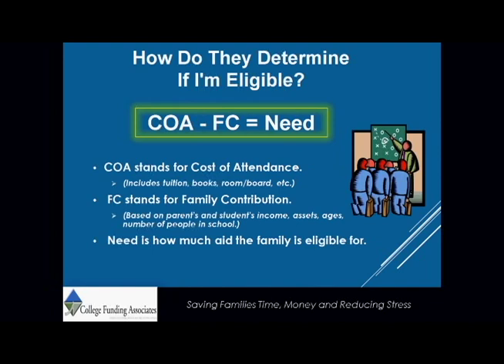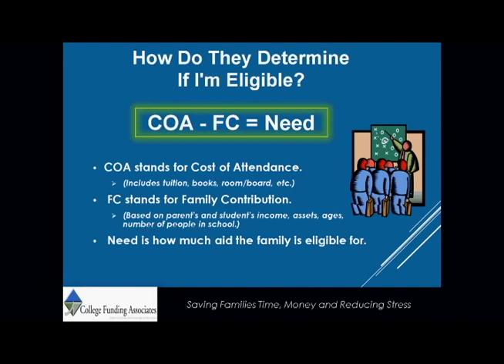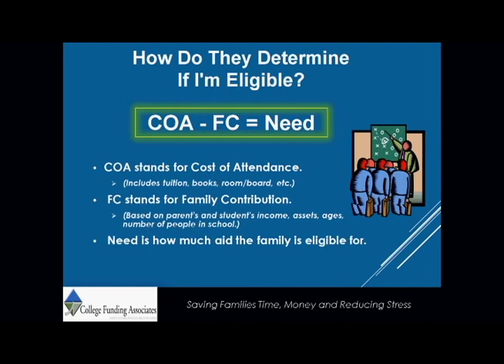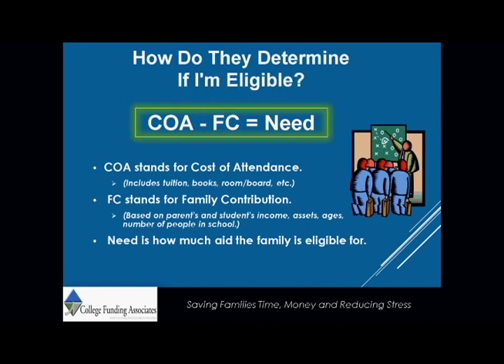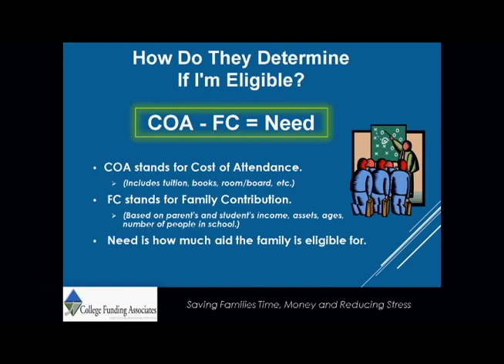14 - Formula for Need - Based Aid.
How to determine if you are eligible for Need Based Aid.  What is the Expected Family Contribution and why is it important?  Cost of Attendance minus the EFC equals Need.